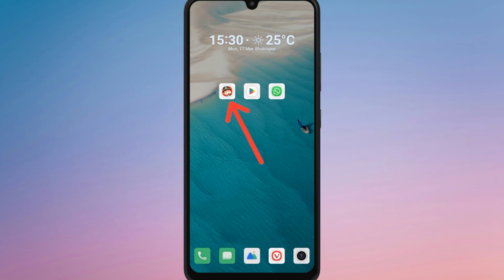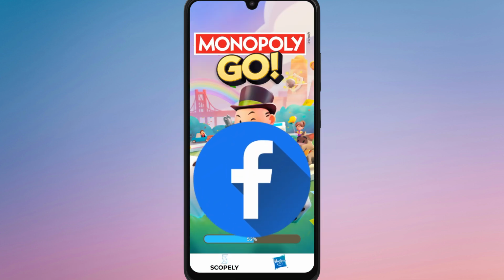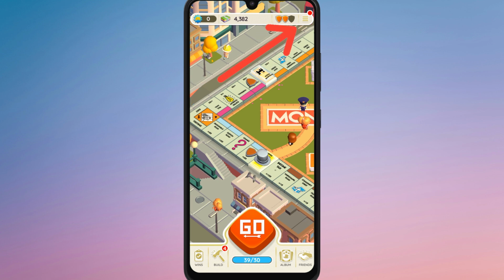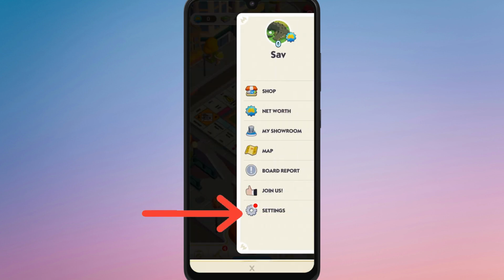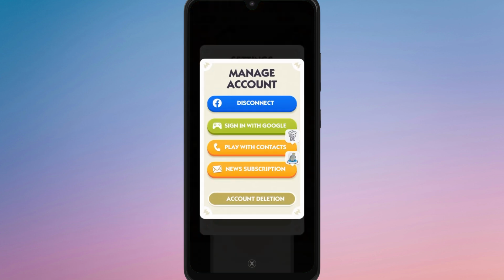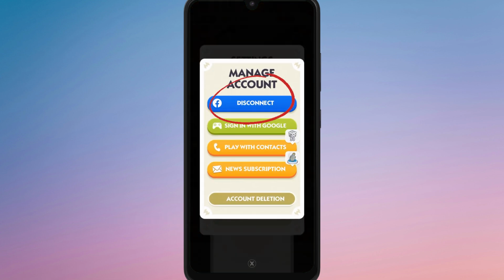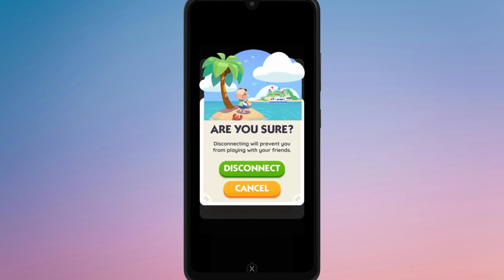How to Disconnect Monopoly Go from Facebook 2025?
Want to disconnect Monopoly GO from Facebook? In this tutorial, we’ll walk you through the simple steps to unlink your Monopoly GO account from Facebook, giving you more control over your game and social connections. Whether you want to switch accounts or simply prefer not to use Facebook with your game, we’ve got you covered!

Got any questions? Drop them in the comments, and we’ll be happy to assist you!